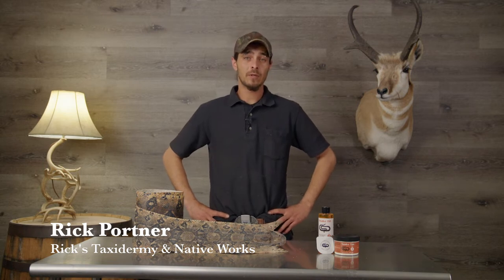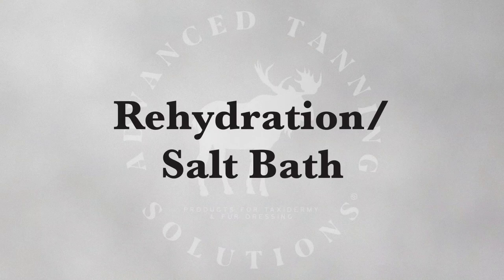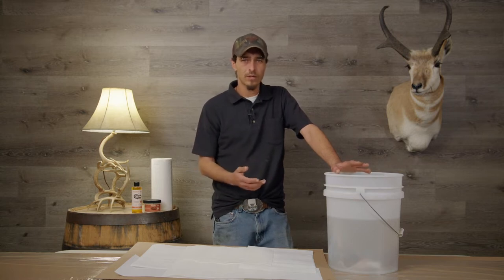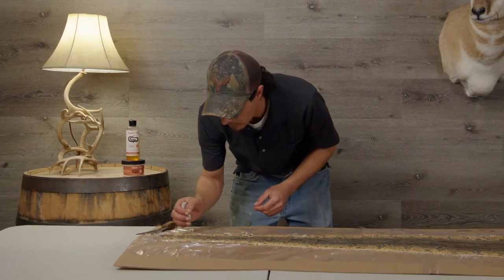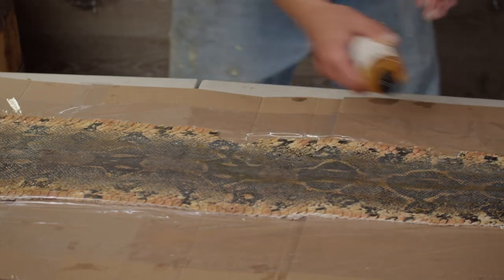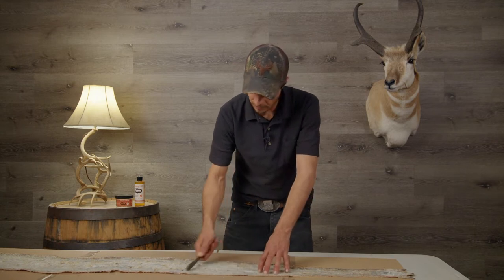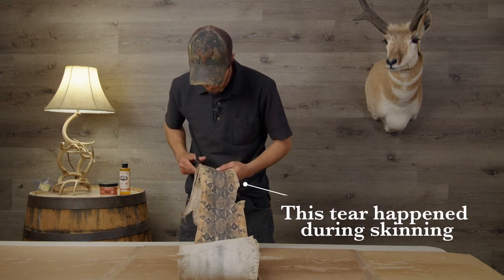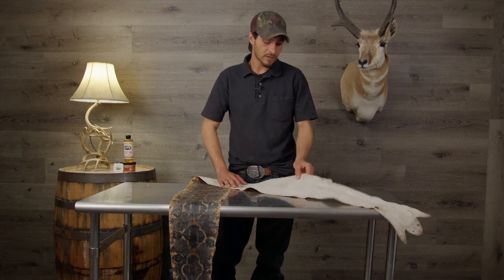Boa Constrictor Tanning - Leather Masterclass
Are you looking to preserve your boa constrictor skin the right way? Join Rick, the master tanner, in this FREE masterclass and learn how to turn a variety of snakeskins into soft, supple leather. Discover professional tips and techniques for the BEST way to Tan a Boa Constrictor, using the Tan-a-Snake kit. Don't miss out on this unique chance to become a true snakeskin tanning pro!

TIPS:
- This video is focusing on tanning and fleshing Boas but the principle is similar for all snake species.
- Be sure to watch the video in it's entirety to make sure you don't skip a step

This is the 4th video in a series of videos we will be producing for you!